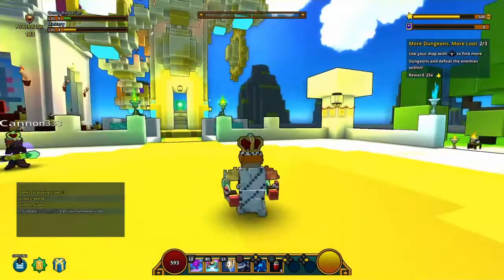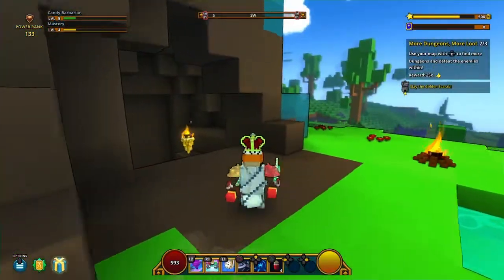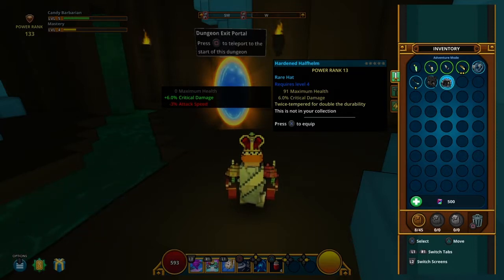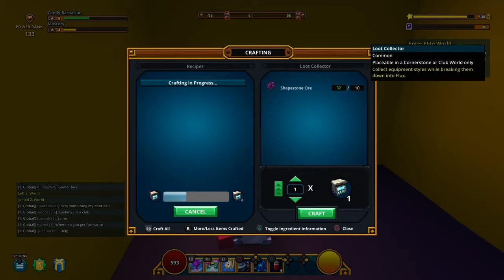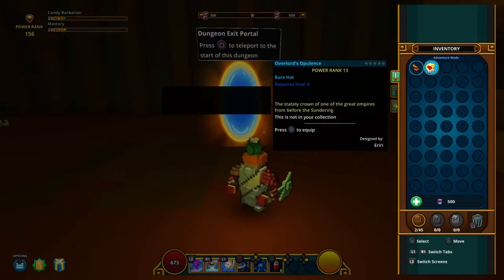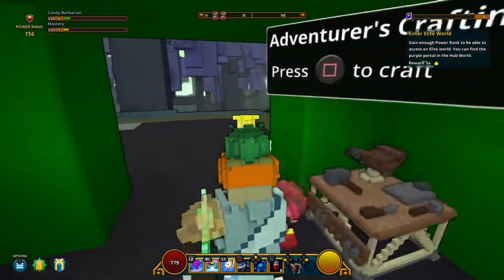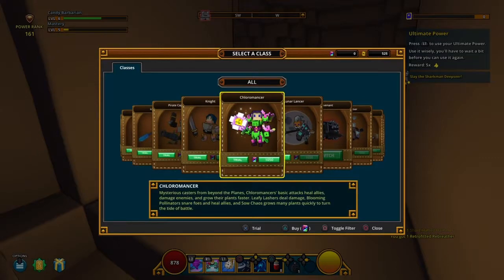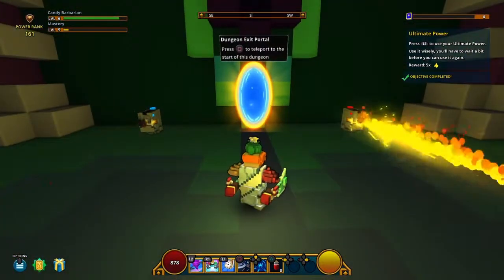Let's Play Trove! Episode 2: STILL GETTING MY FEET WET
If you're reading this, you're wasting your time. :)